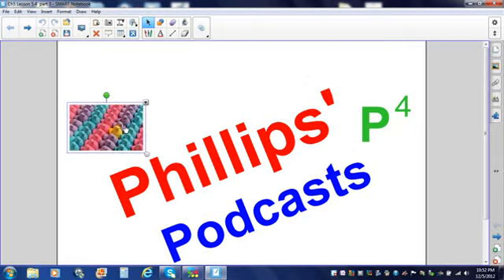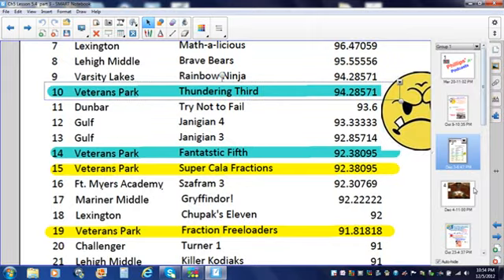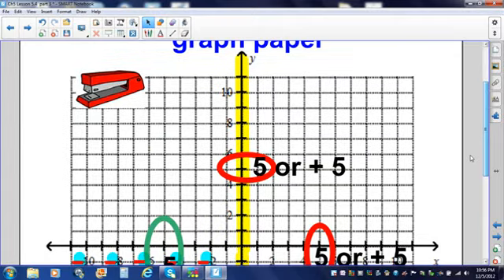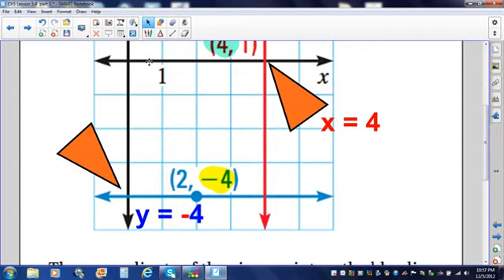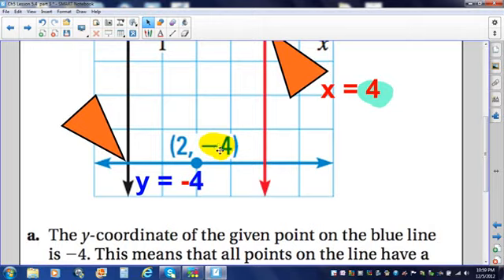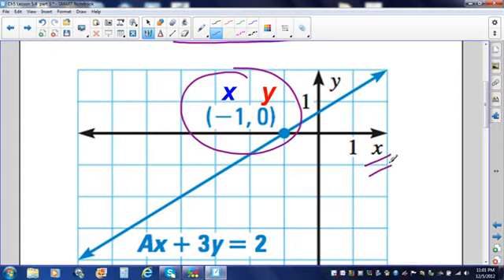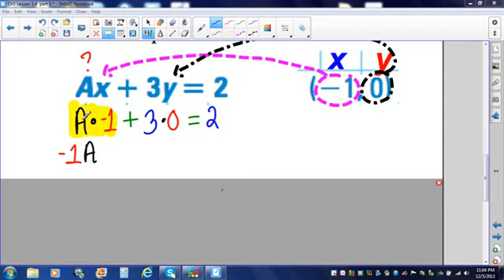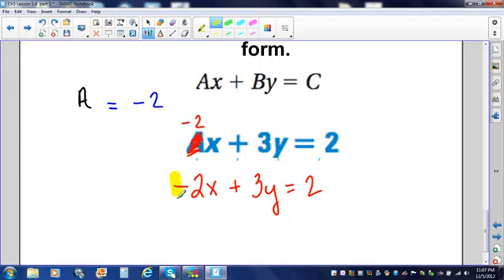Notes Lesson 5.4 Part 3 standard form